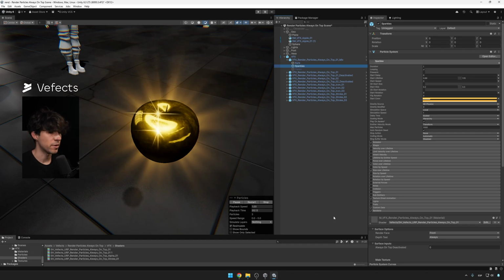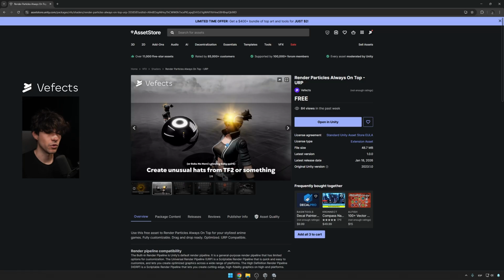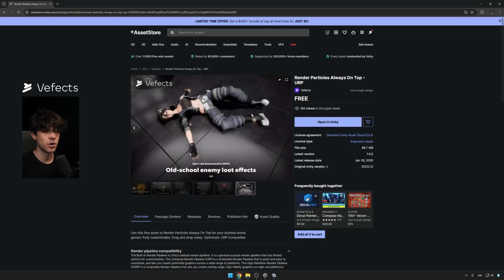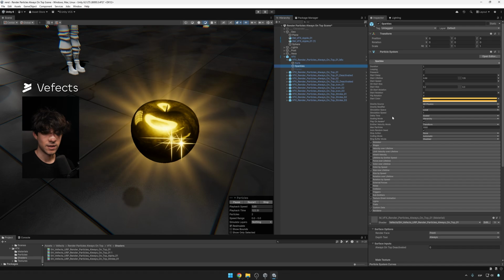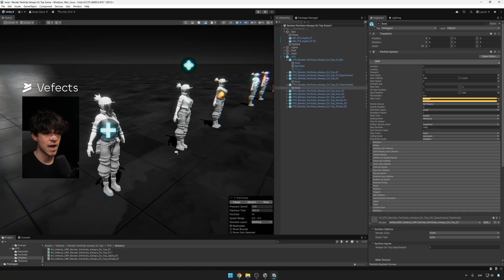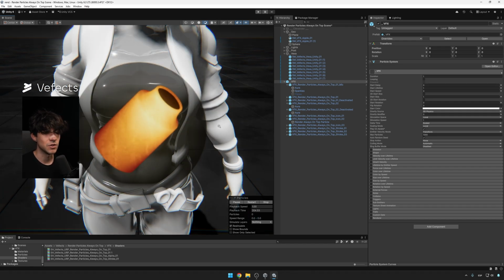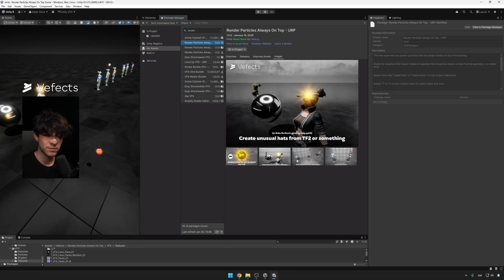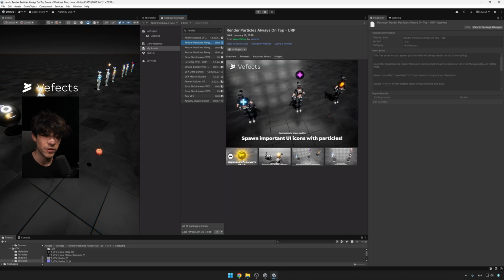how to render particles always on top in Unity